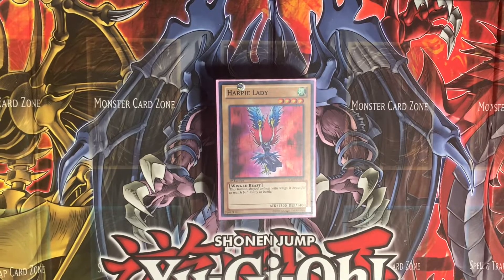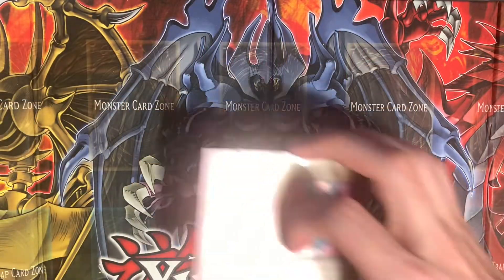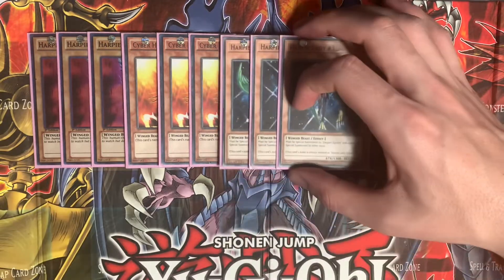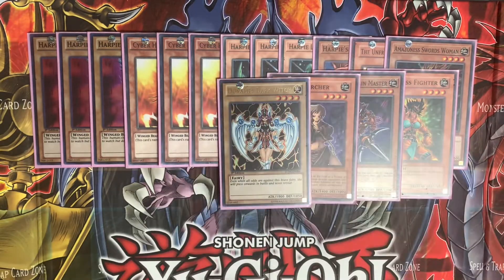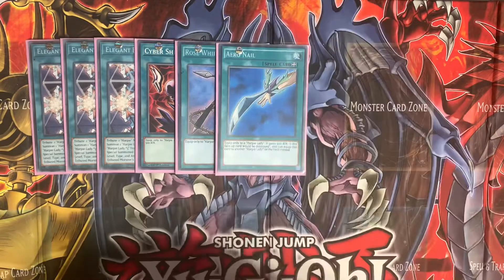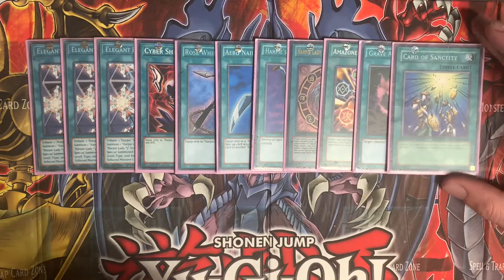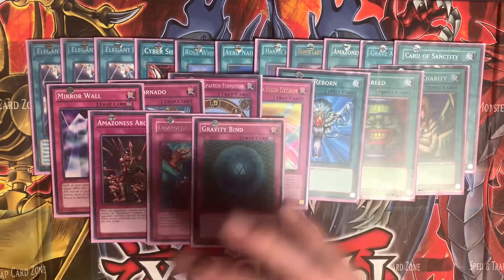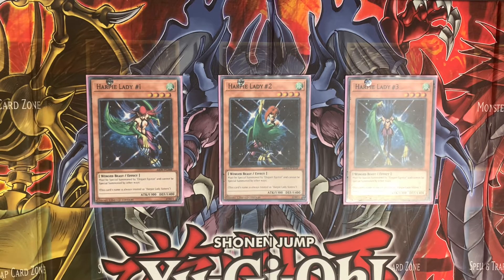(Yu-Gi-Oh! Duel Monsters) 40 Card Mai Valentine Deck Profile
Mai Valentine’s Harpie/Amazon Deck.

(Note: There is 1 Seal of Orichalcos in the Side Deck.)